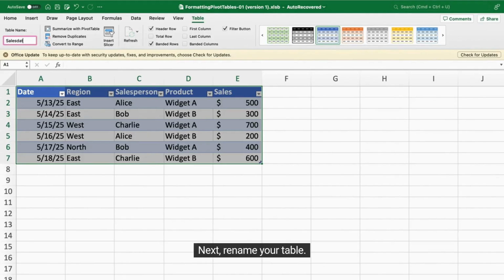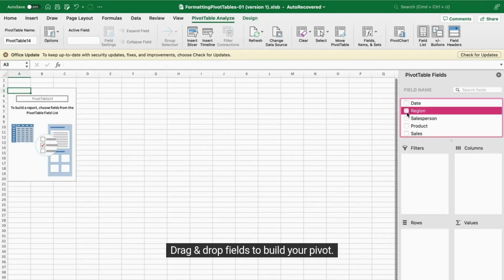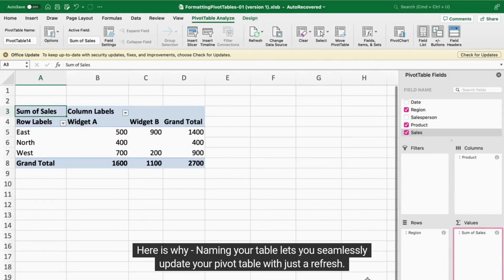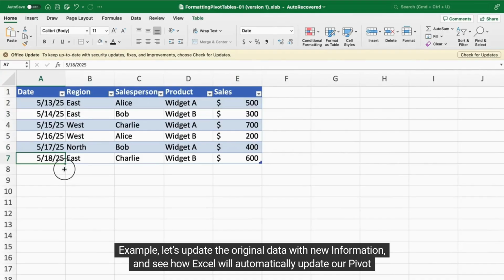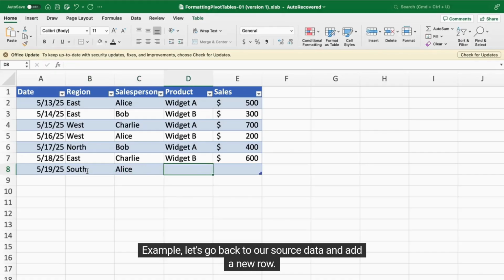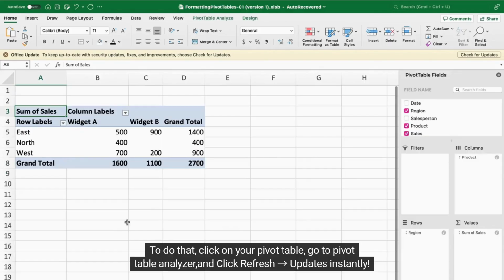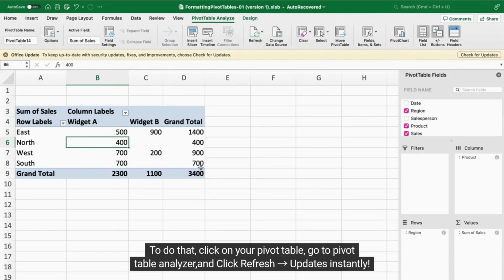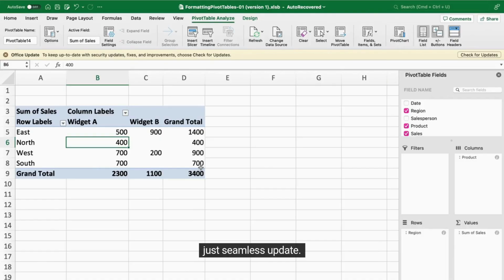💡 Master Pivot Tables in 2 Minutes — Excel Tips for Busy Professionals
Learn how to use Pivot Tables in under 2 minutes — no fluff, just results.
This tutorial is perfect for busy professionals who want to simplify work and amplify impact using Microsoft Excel.

🔹 Beginner-friendly
🔹 Time-saving
🔹 Actionable in real life

📈 New videos weekly to help you work smarter, not harder.